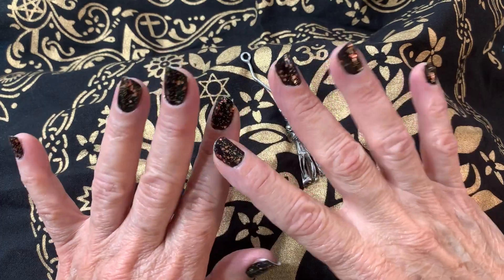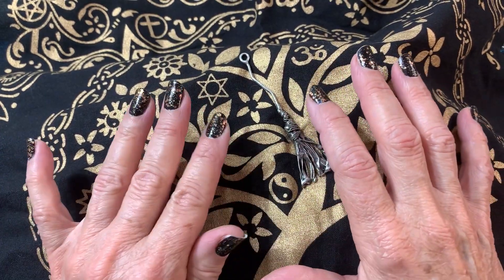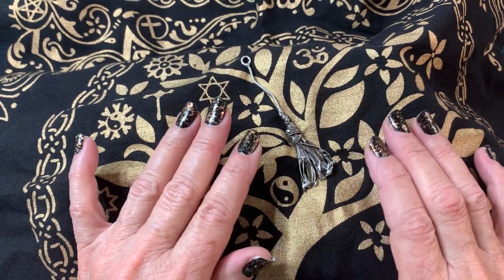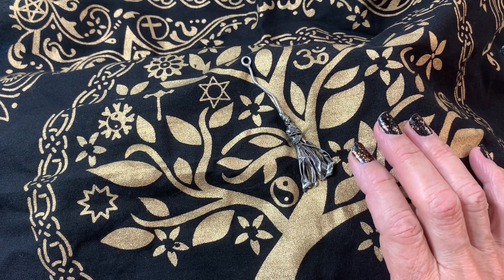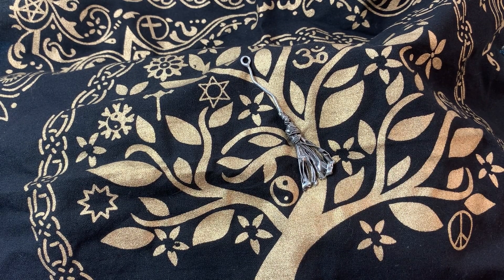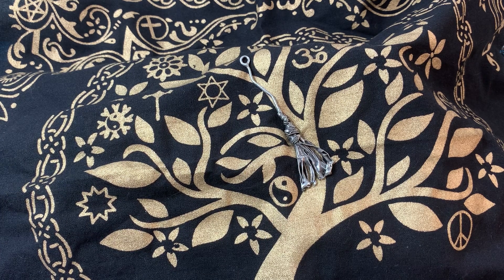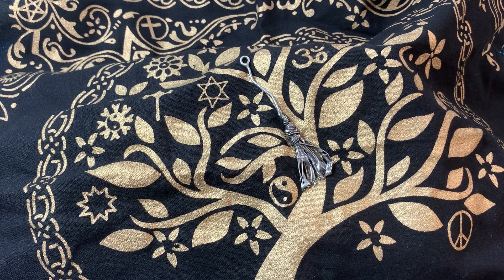Soft Solder Witches Broom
Join me as I create a witches broom using only bare copper wire and soft solder ￼

Super $ THANKS under video

TOOLS & SUPPLIES:

⁃ Hakko FX601
⁃ Heat resistant mat
⁃ SilvaBrite lead-free solder
⁃ Novacan Old Masters Flux
⁃ Disposable brush
⁃ Flush cutters
⁃ Chain nose pliers
⁃ Round nose pliers
⁃ Novacan black patina
⁃ Renaissance Wax
⁃ Rust-Oleum sealant
- Black Cord Necklace
- Pro Polishing pads
⁃ Bare copper round wire of varying gauges (26, 24, 20, 18 gauge)
⁃ Tinned copper wire of varying gauges
 ⁃ Jump rings & other findings (stainless steel)
 ⁃ Safety mask or respirator
 ⁃ Exhaust fan
 ⁃ Washcloth
 ⁃ Toothbrush & Dawn liquid soap
 ⁃ Paper towels
 ⁃ Disposable gloves
⁃ Radial Bristle Disc Set
⁃ buffing polishing wheels
⁃ Tip tinner
⁃ Sanding drums